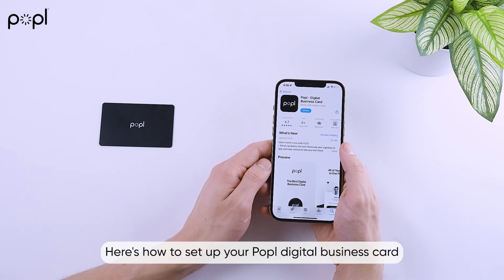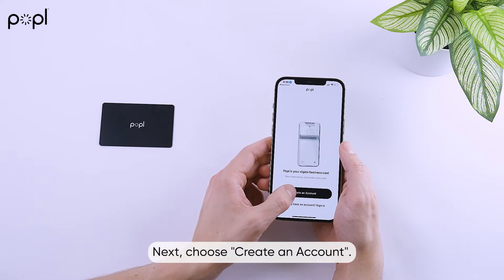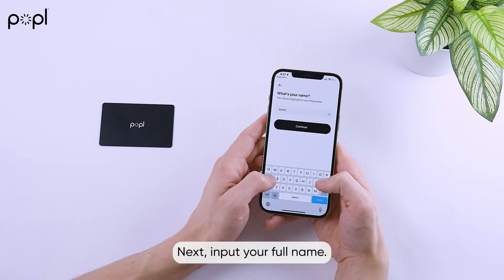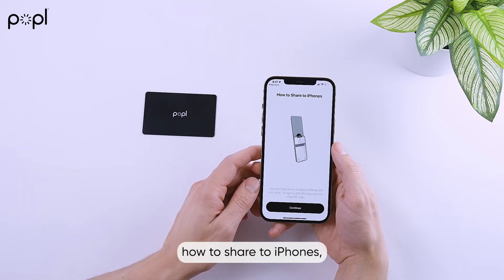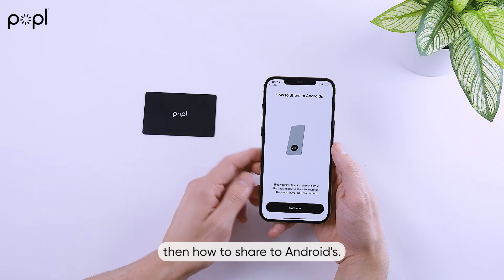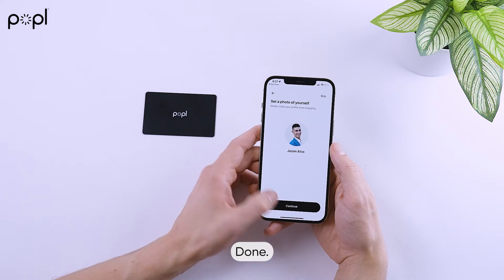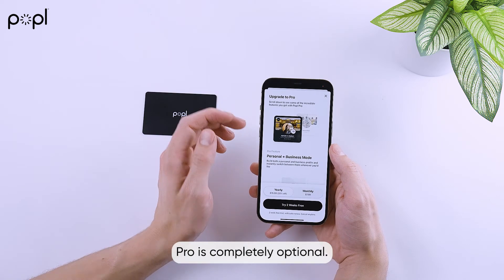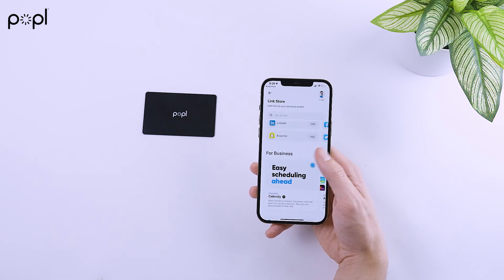Onboarding with a Popl Device